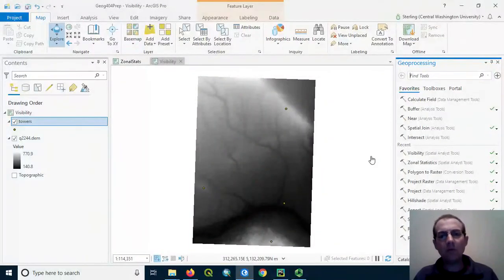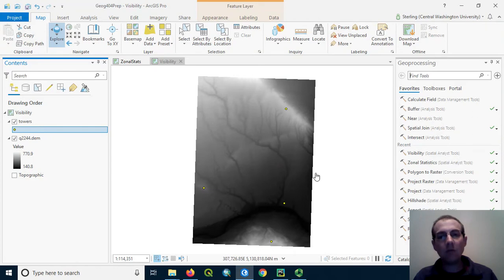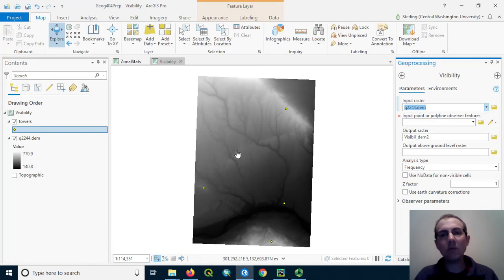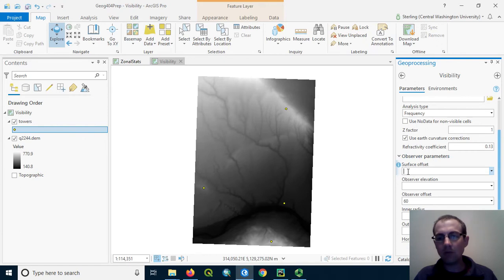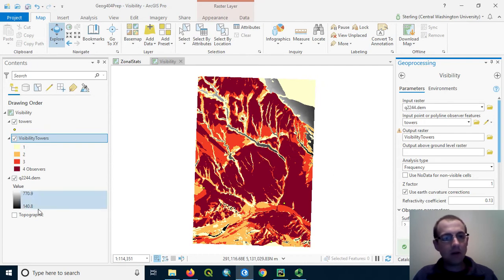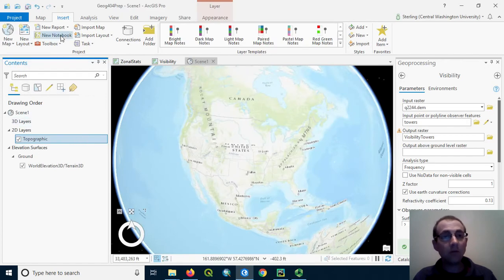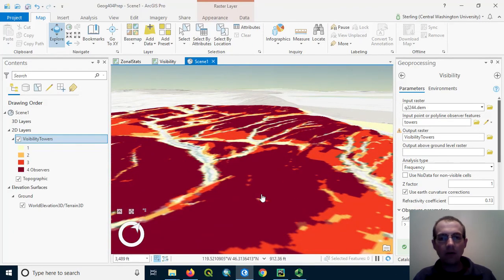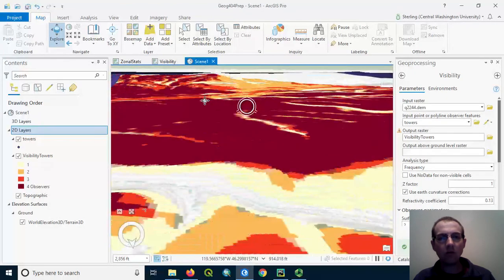Performing a visibility analysis in ArcGIS Pro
Dr. Sterling Quinn demonstrates how to perform a visibility analysis in ArcGIS Pro. This example identifies how many potential cell phone towers can be seen from from each cell.